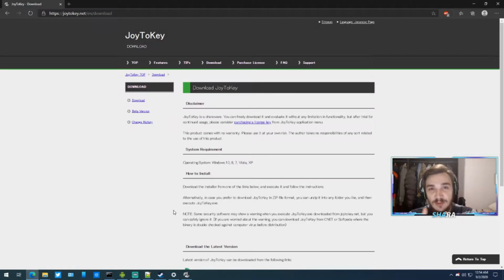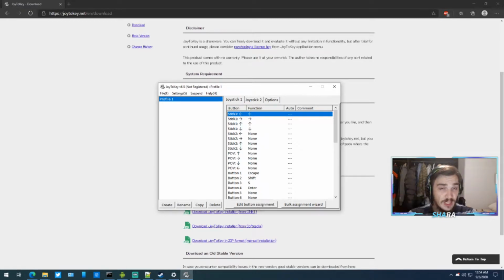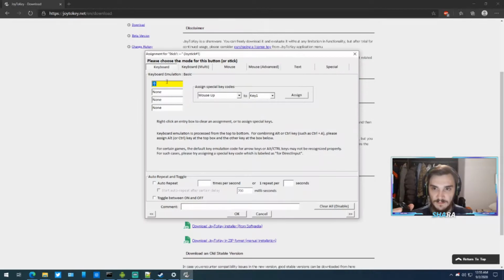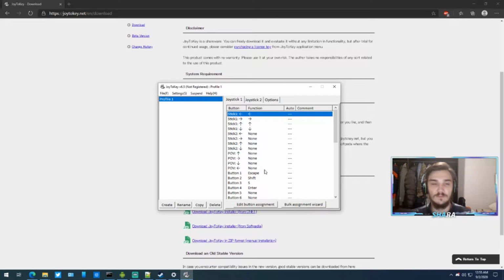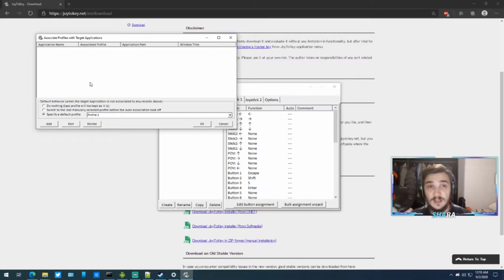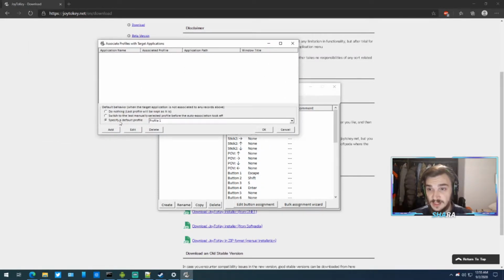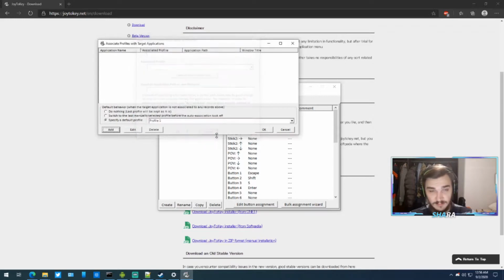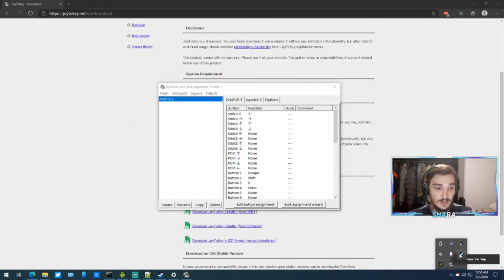How to use and setup a controller in Kingdom Two Crowns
hello guys!
Here's the link for the cool little software I used to config the controller to work as a keyboard
This is a small tutorial on how to set up a controller/joystick in Kingdom Two Crowns.